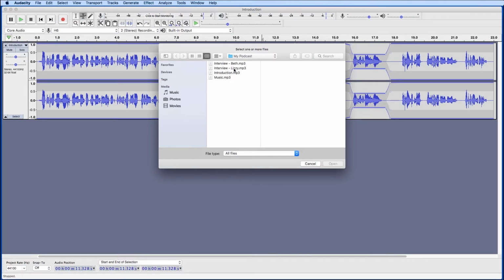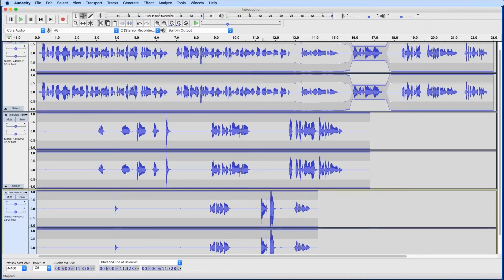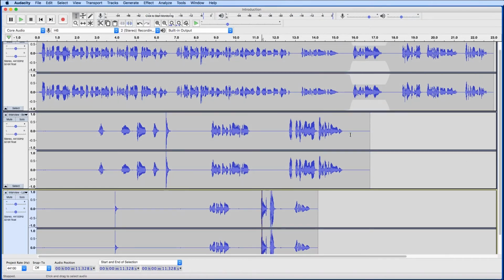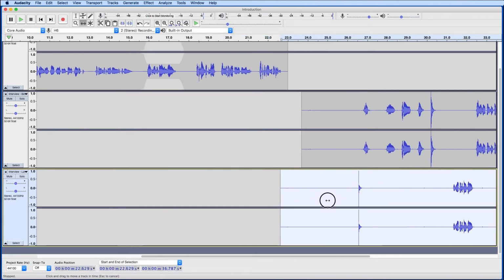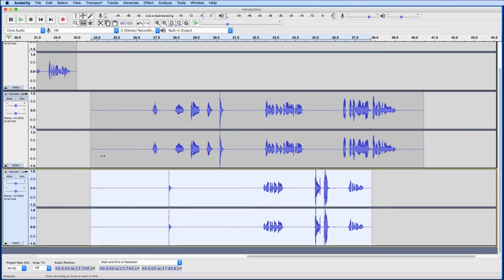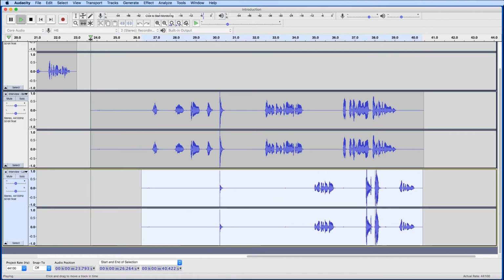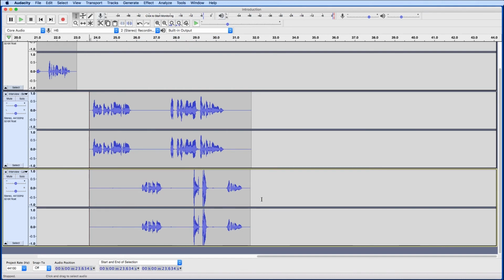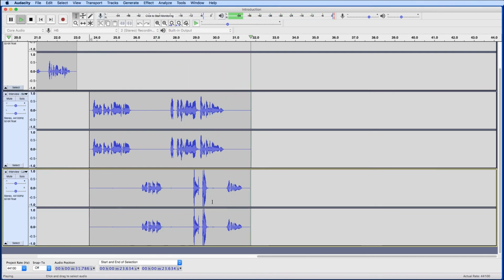30. How to Edit Multiple Tracks in Audacity for Podcast Beginners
In this lesson, you'll learn how to edit multiple audio tracks using Audacity, so you can layer audio.

This is part of a video course called "Everything You Need to Know About Podcast Tech." A free course aimed at helping beginner podcasters learn everything they need to know to get started. The course covers choosing the right equipment, recording high-quality audio in person & remotely, editing with confidence, and publishing & sharing your podcast with the world.

MODULE 4: Edit Your Podcast

Now that you’ve recorded your audio, it’s time to add those final touches to create your podcast episode. This module is more hands on, and we’ll actually edit a sample podcast episode together.

- Download pre-recorded audio files and edit a sample podcast episode with me using Audacity, a free audio editing software.
- Gain the skills to make cuts, adjust volume levels, edit multiple tracks, and add music.
- Export your file so it’s ready to be published.